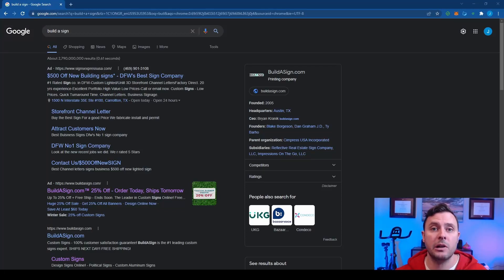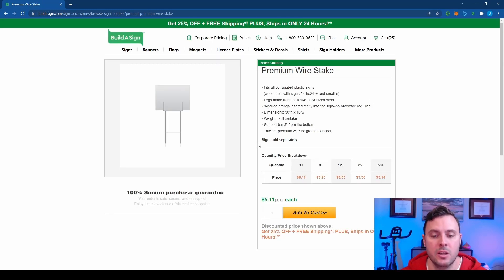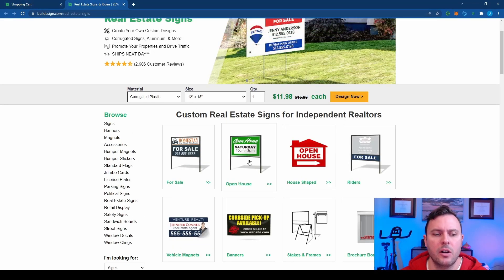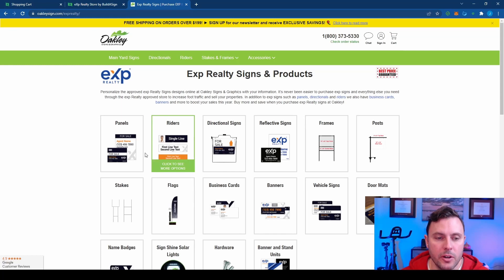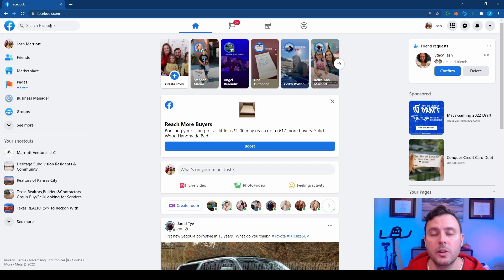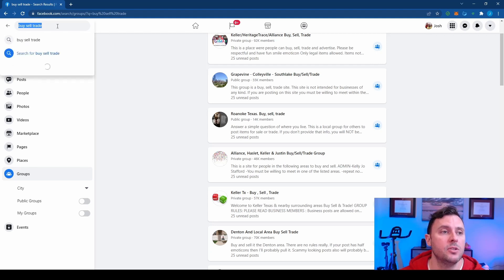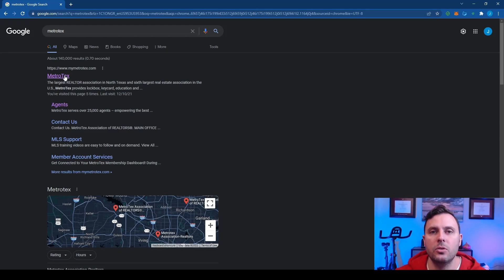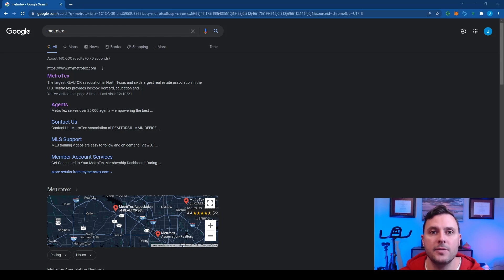Where Do You Start? Hit Up The Important Basics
Welcome to the 3rd video in the new real estate agent series.  In this video I will go over ordering your open house signs, joining important Facebook groups and joining your boards for MLS & Supra access.  Order premium wire stakes and directional signs.  Then join your local Realtor board, state board & national board.  The local board will also be able to provide you MLS access as well as electronic lockbox access.

Josh Marriott is a top producing real estate agent with eXp Realty in the Dallas Fort Worth area who helps people sell their home for more money in less time, buy their perfect dream home or invest in real estate.

Top 1% sales volume nationally 2018,2019, & 2020!
#4 Recruiter in the Nation for Keller Williams 2020
Top 5% Influencer at eXp Realty

Joshua Marriott is a licensed real estate agent for eXp Realty.